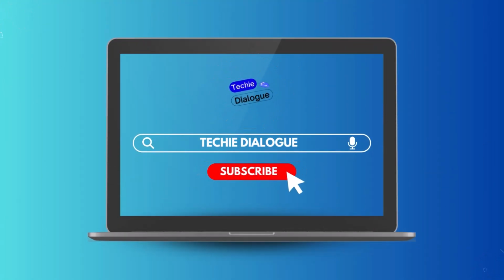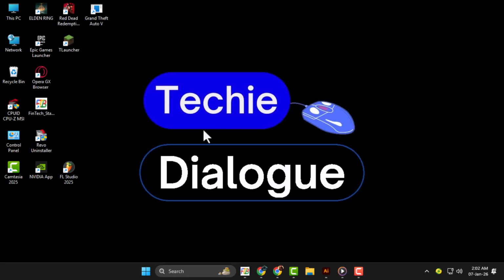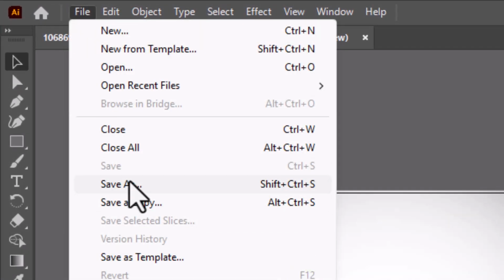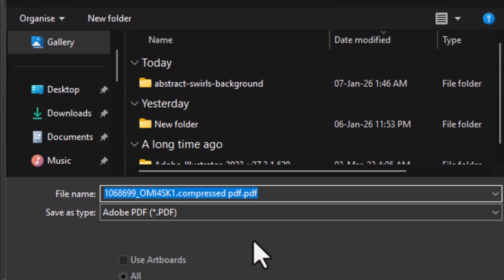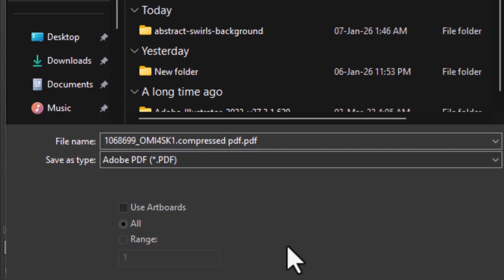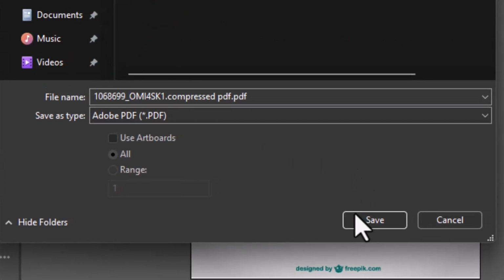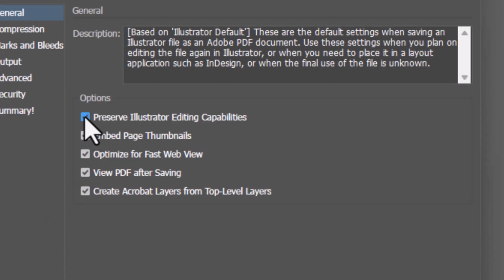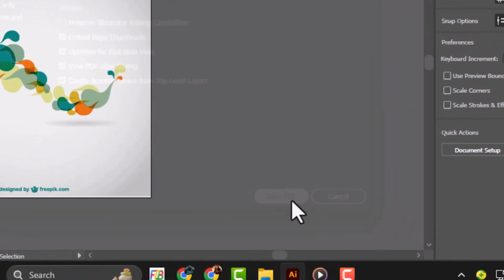How To Make Illustrator File Smaller